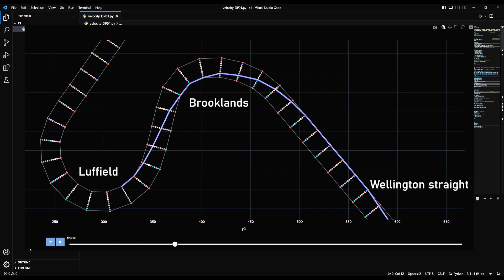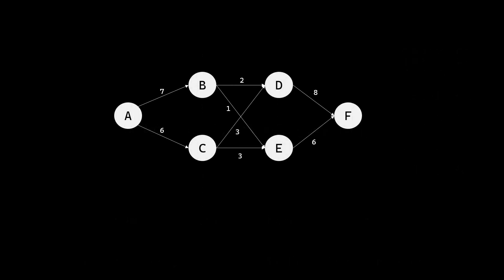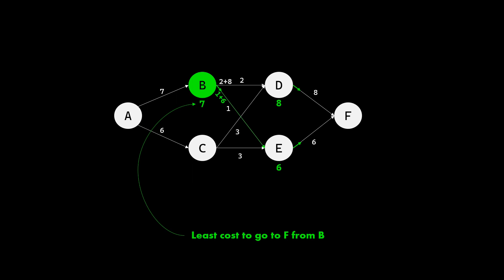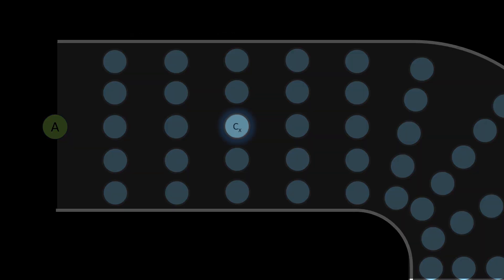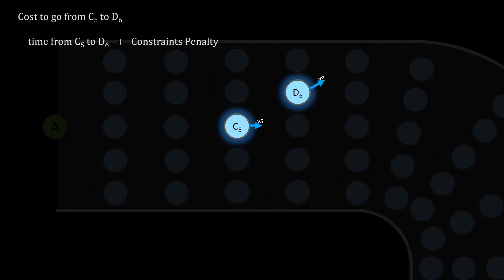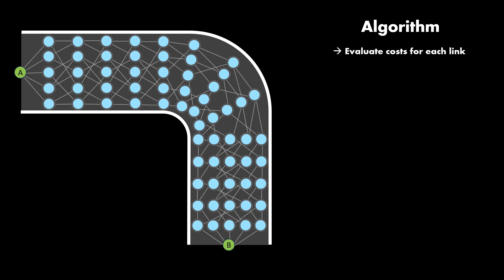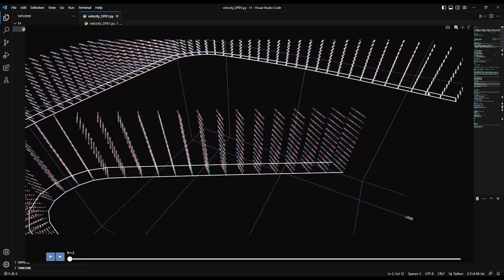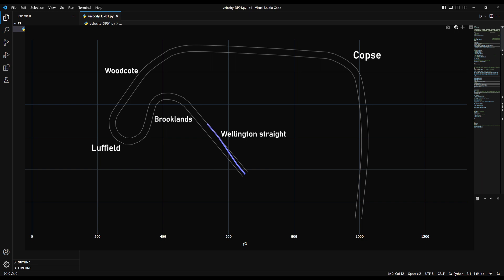Dynamic programming for racing line optimization in Python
Here, we derive the fastest racing line for Copse Corner, British Grand Prix (Silverstone) using dynamic programming

I'll be uploading the GitHub repository links to the Python code here in the description shortly.